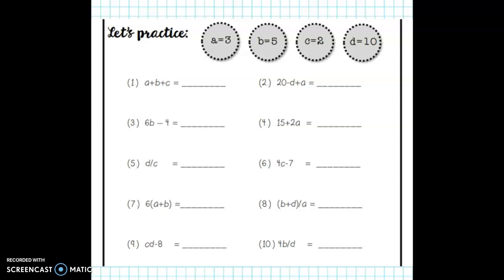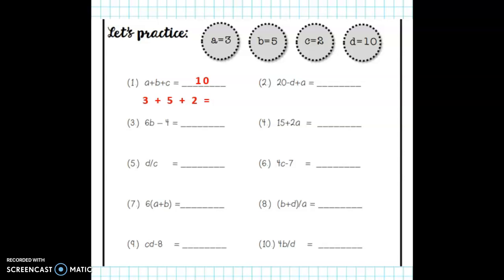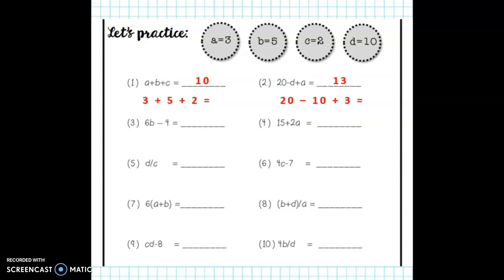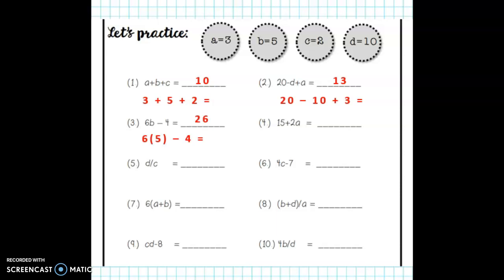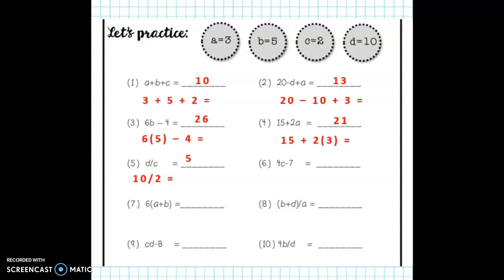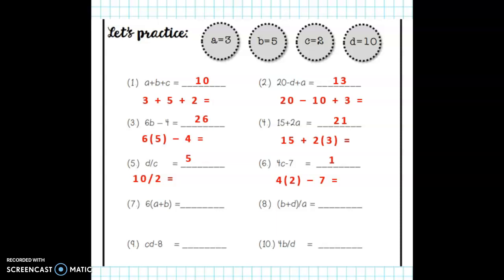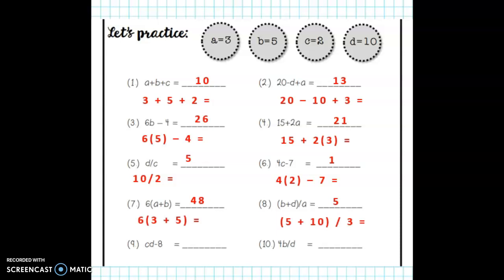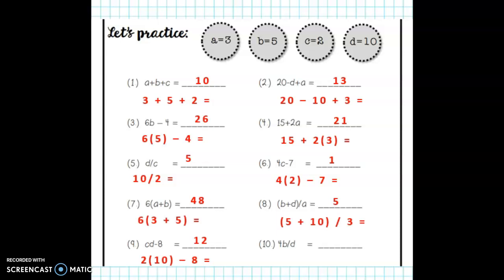Simplify with Substitution